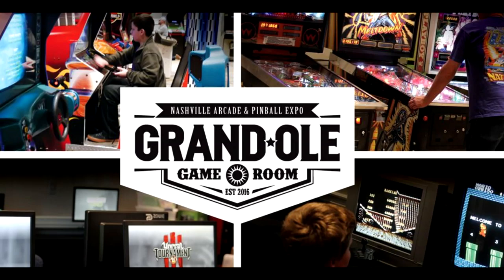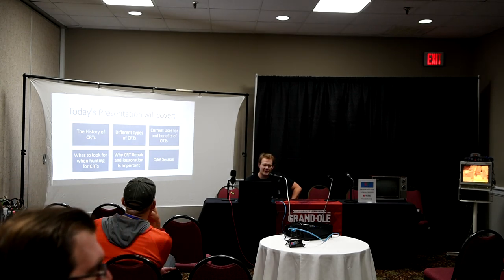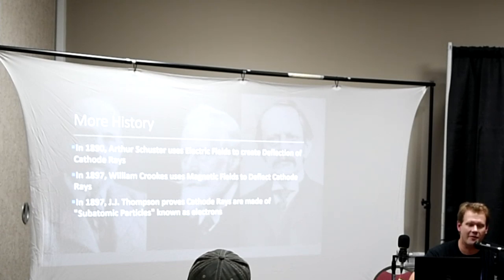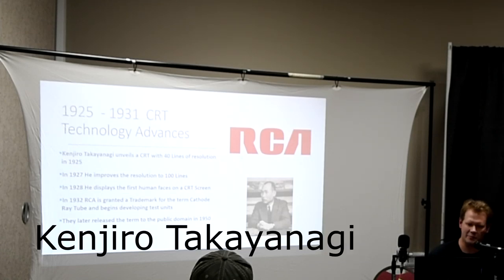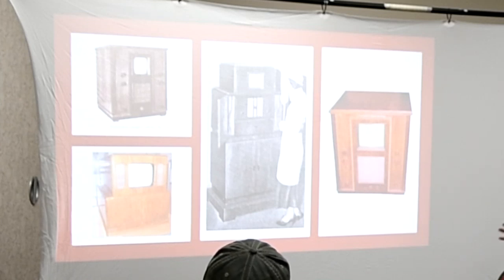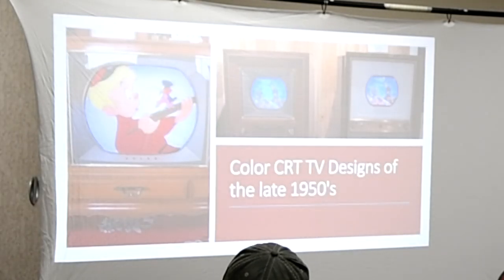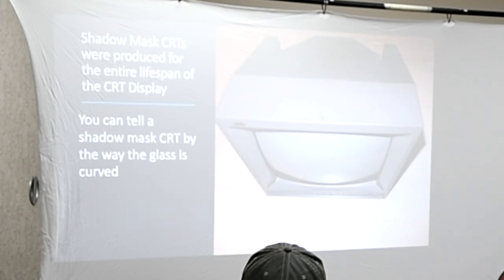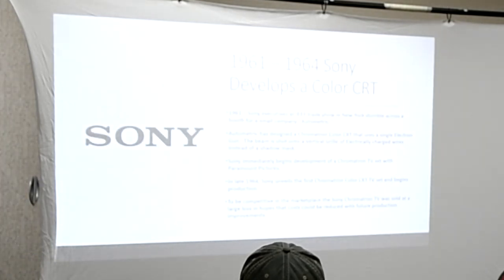History of the CRT - 2019 MasterClass Panel Part 1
This is the first excerpt from my recent panel presentation at the Grand Ole Game Room Expo on November 9th, 2019 in Nashville, Tennessee.  In this part of the presentation I discuss the history of the Cathode Ray Tube and the development of the first color television.  These first tubes were Shadow Mask tubes.  I also discuss Sony's early entry into the CRT market and some of their first CRT products.

** Please note that I did use some editing to clear up the audio on the presentation.  There is still a fair amount of background noise due to the other events happening during the panel presentation.  I apologize for the audio quality.  Thanks for understanding. **